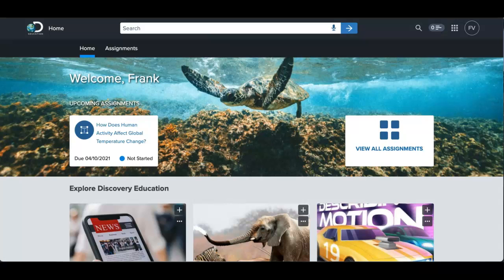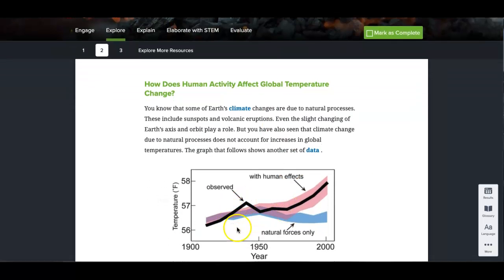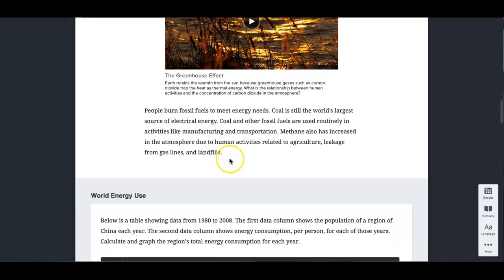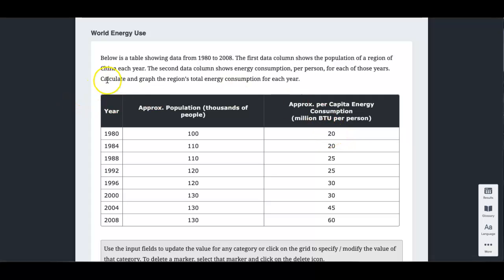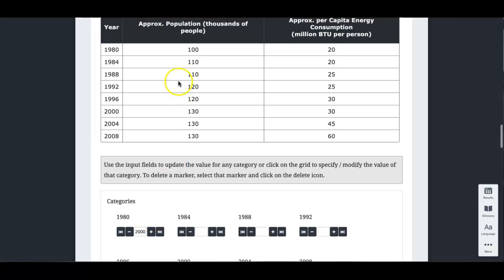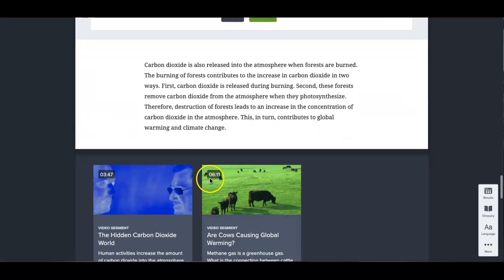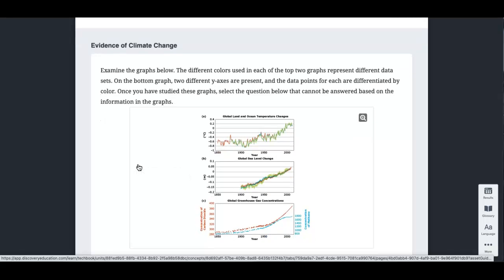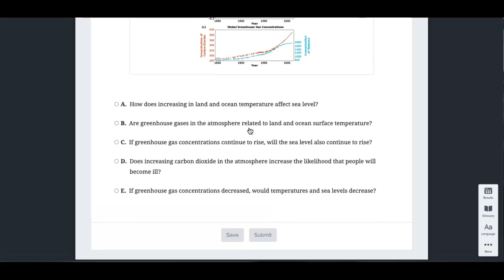April 12th DSN # 1 and 2